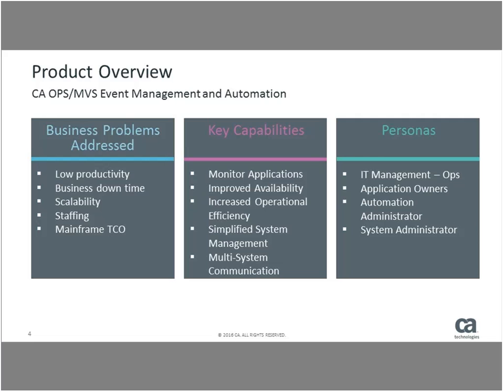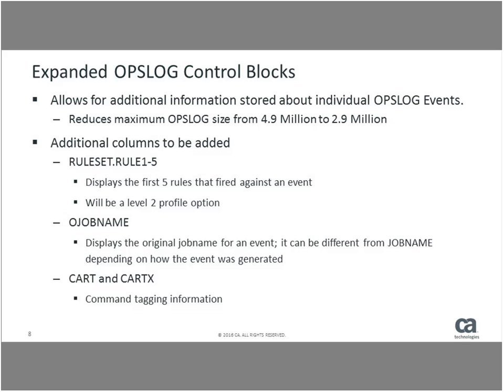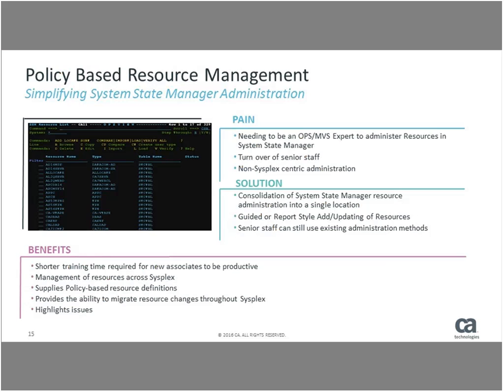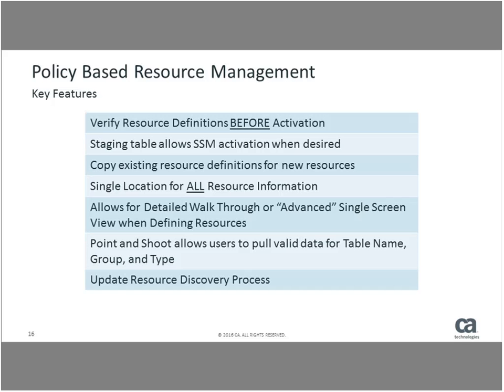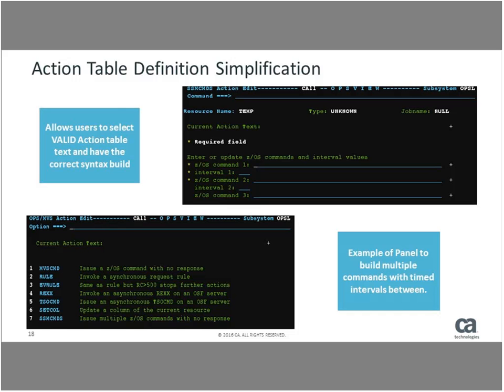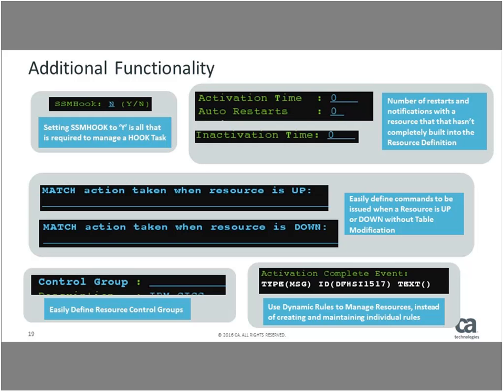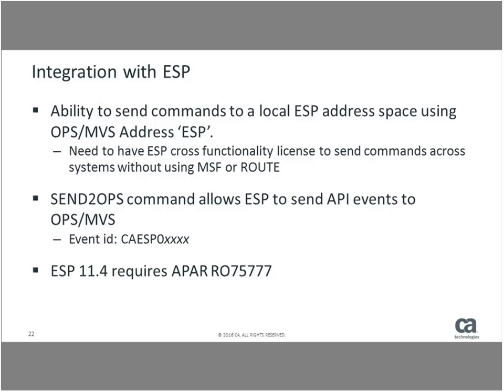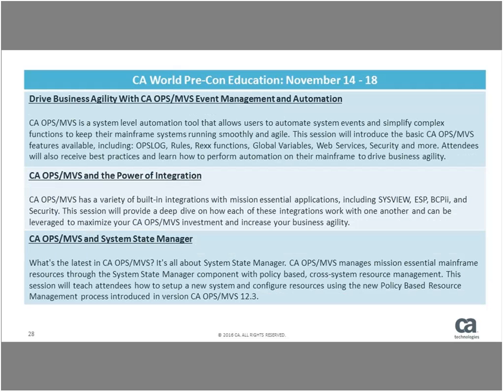The Latest and Greatest in CA OPS/MVS Event Management and Automation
When your organization receives thousands of event messages per day, you need to be able to respond accordingly…and fast.

Join CA Technologies OPS/MVS Product Management and Development teams as they demo and discuss the newest features of CA OPS/MVS® Event Management and Automation version 12.3. You’ll hear about:
System State Manager
OPSLOG
AOF Rules
SYSPLEX Variables
And more

Bring business agility to your mainframe to succeed in the application economy.